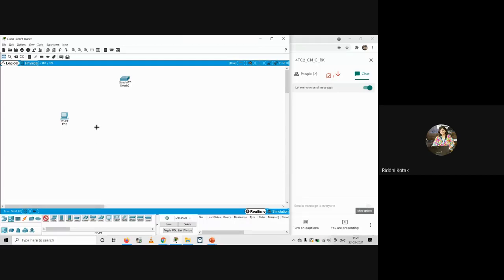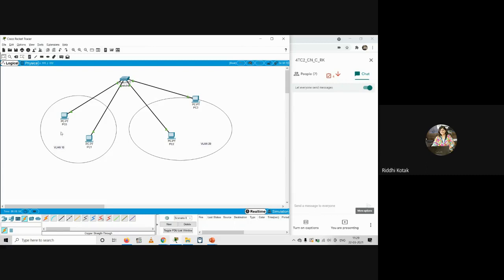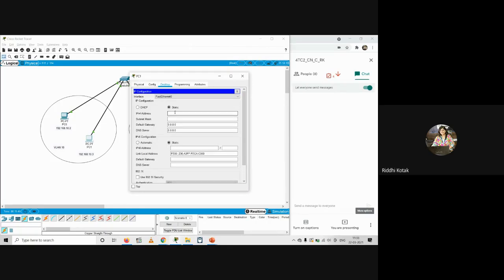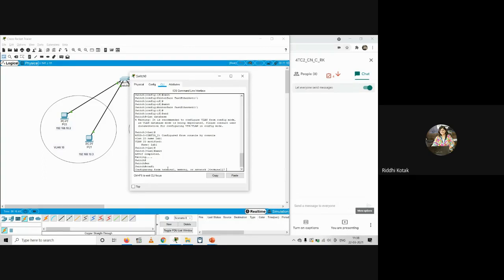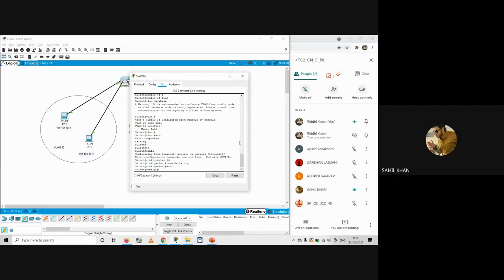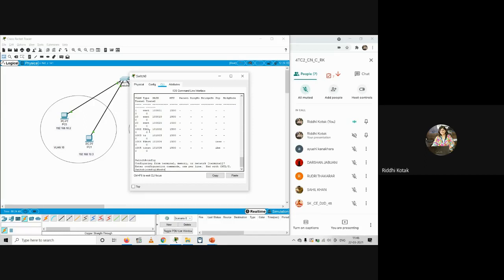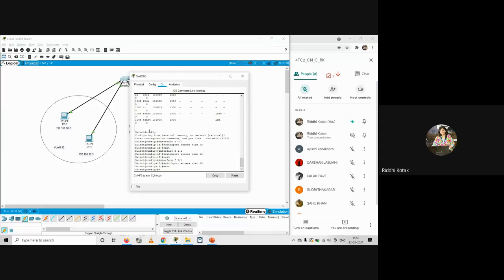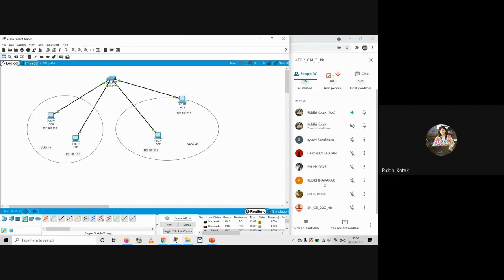4TC2_C_CN_Practical_9_22/03/2021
Implement the concept of VLAN using Network Simulator.